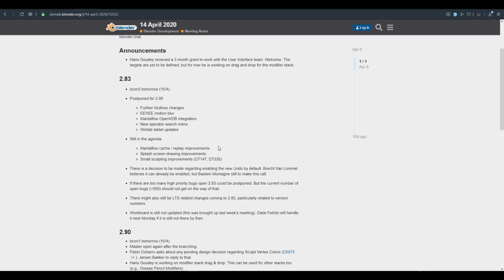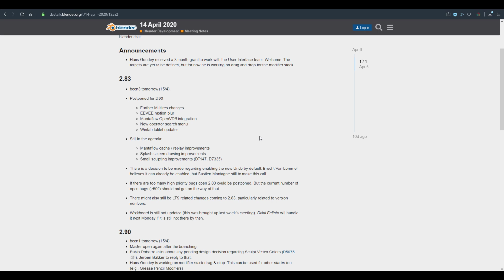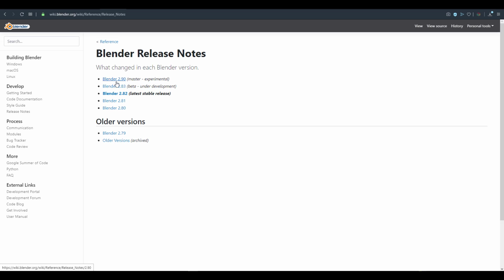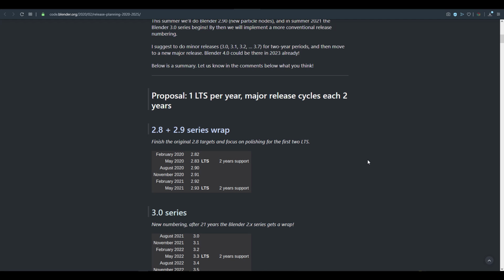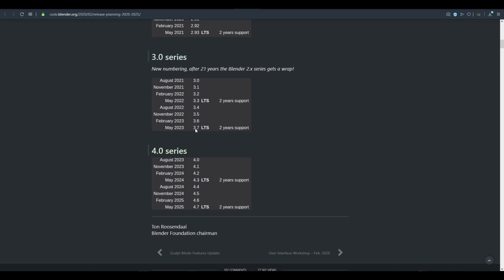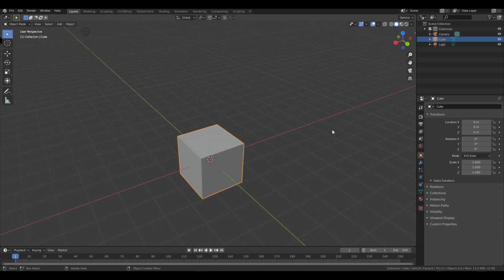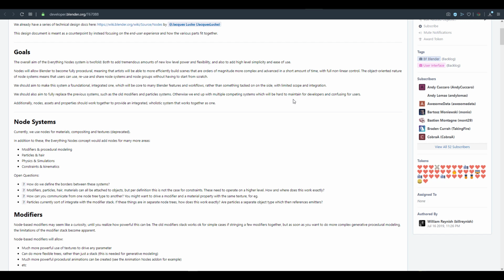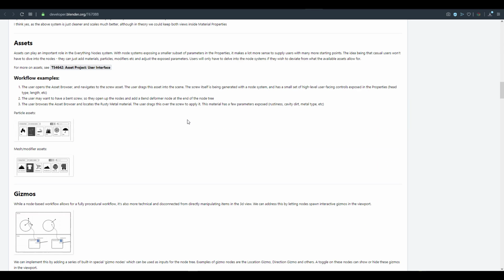BLENDER 2.90 ALPHA IS HERE! 😍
Blender 2.90 is finally in alpha and this promises some lovely new features blender artist have hoped to see in a long while:

Links:
Blender Dev Talk

blender 2.9